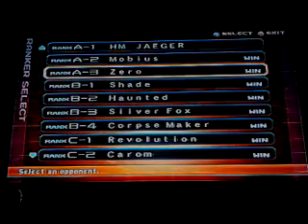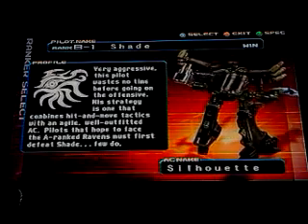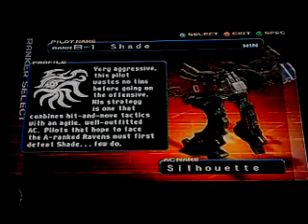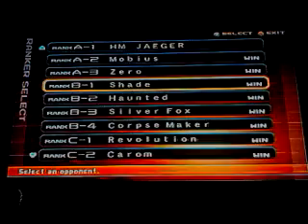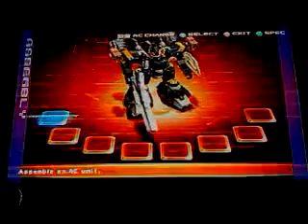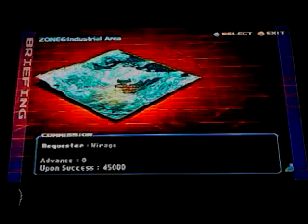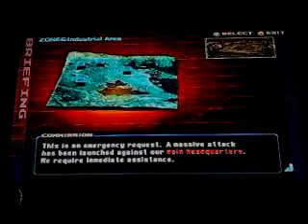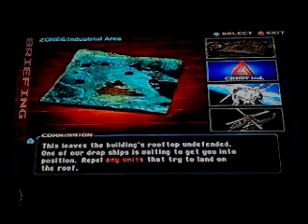Armored Core Silent Line AC Part MWM SM36 1 Missile launcher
It would be useful if it worked as intended...

Please consider donating to help me bring you better videos Copy/paste this link into your browser if it does not work in the description